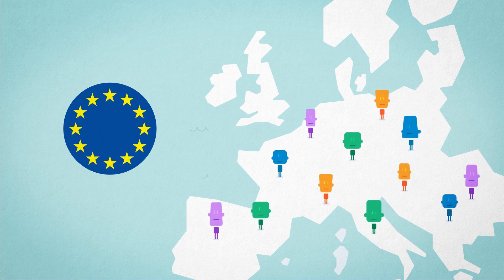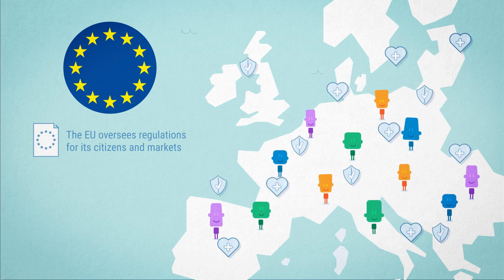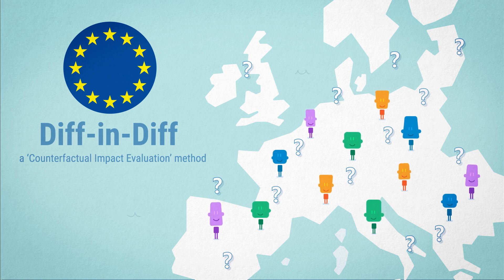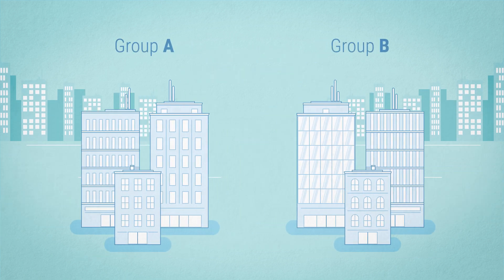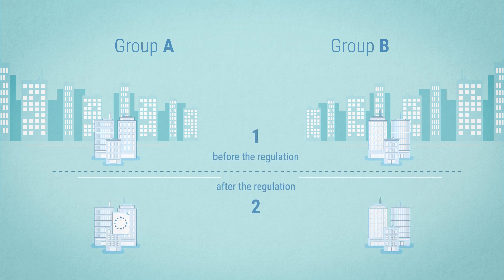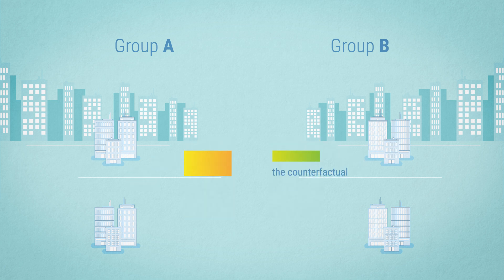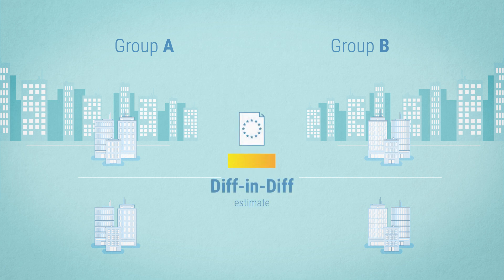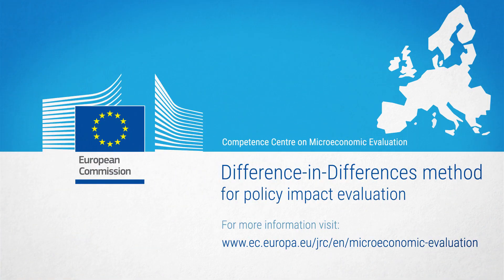Difference-in-Differences method for policy evaluation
Out of the many projects financed by the European Union, some are more effective than others. Choosing the most effective ones is important to give good value for money for the European taxpayers. The EU also oversees regulations that aim to protect its citizens’ health and safety and improve the functioning of the single market. But: is regulation effective? The ‘difference-in-differences’ is a powerful ‘Counterfactual Impact Evaluation’ method to establish this.